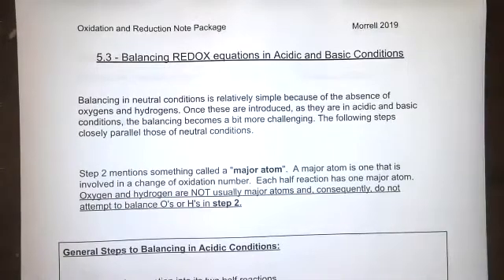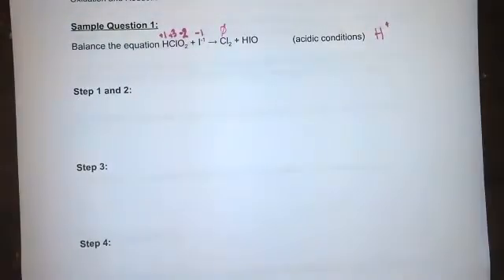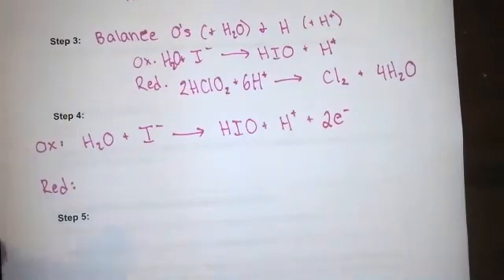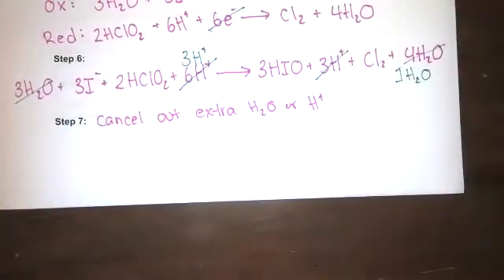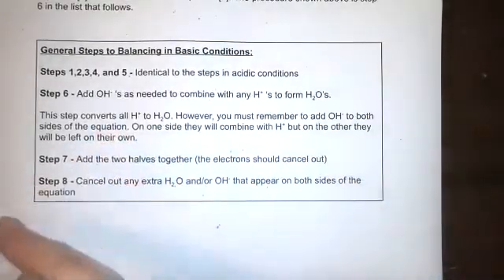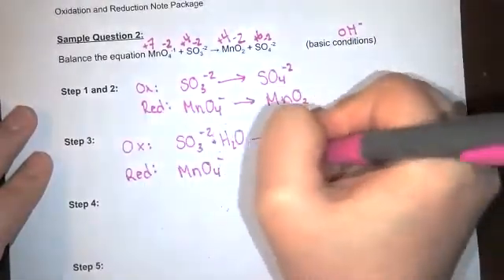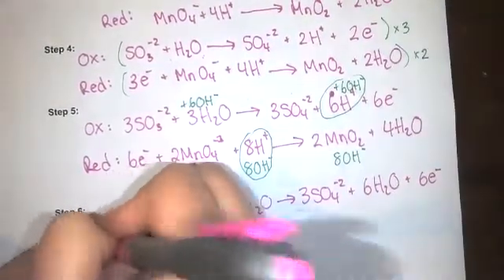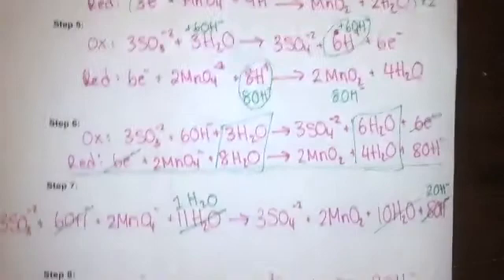Notes 5.3 - Balancing REDOX Reactions in Acidic and Basic Conditions